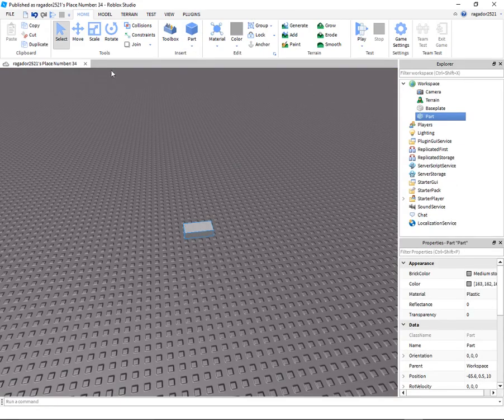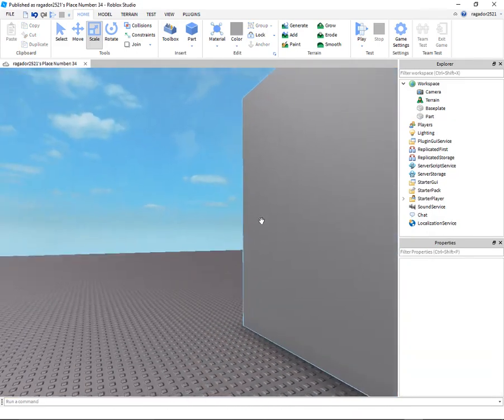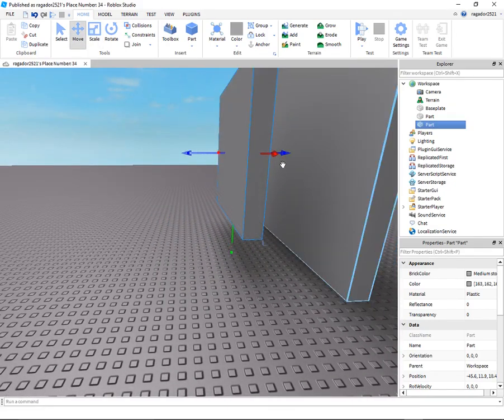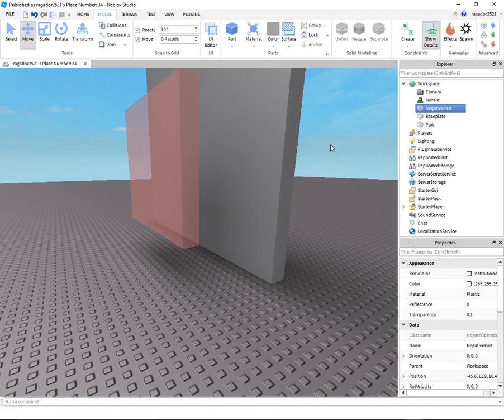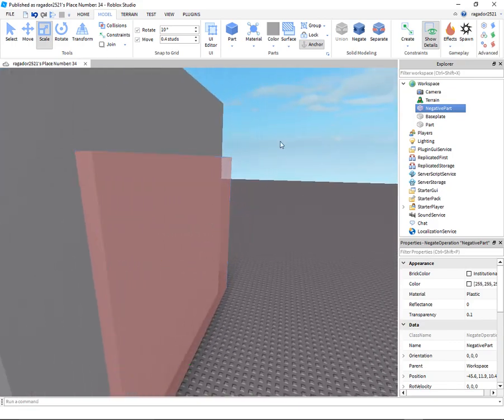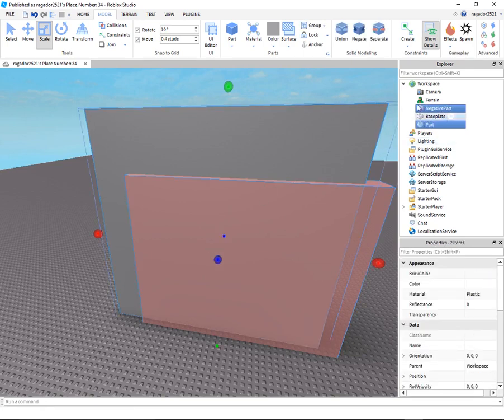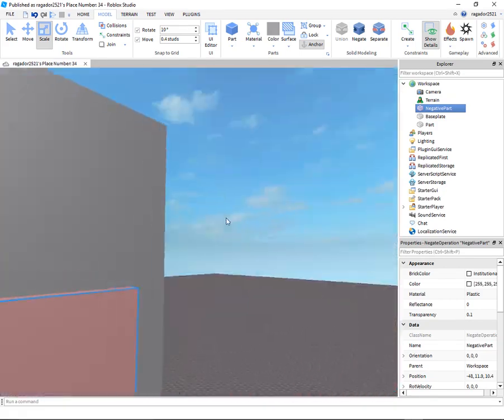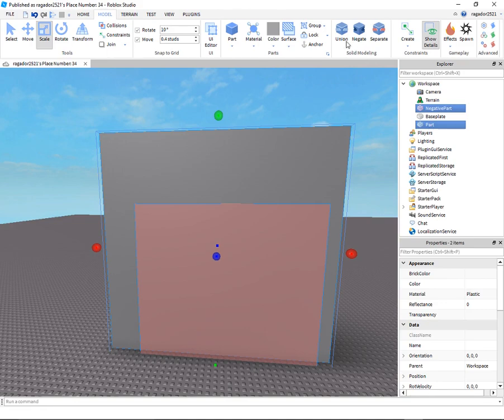How To Make a Hole In The Wall In Roblox Studio! (2018)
Recorder: Obs (Open Broadcast Software)
Editor: Shotcut